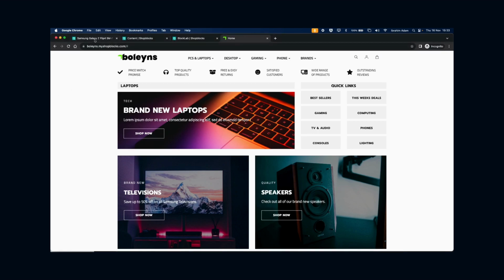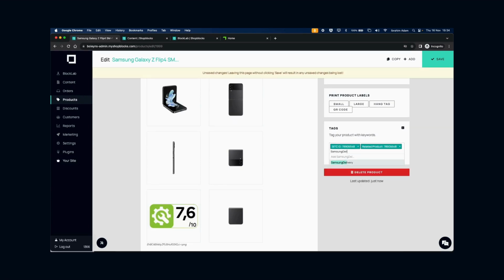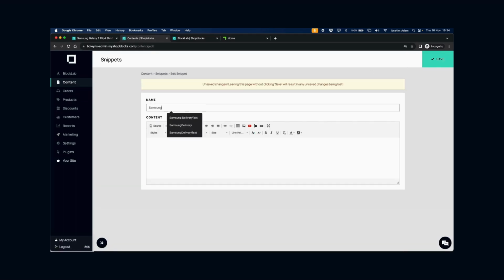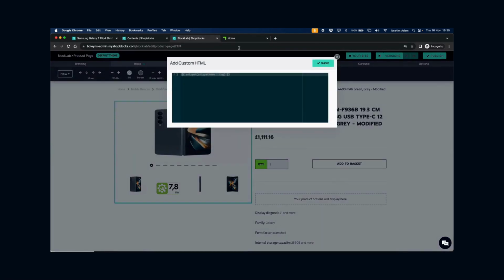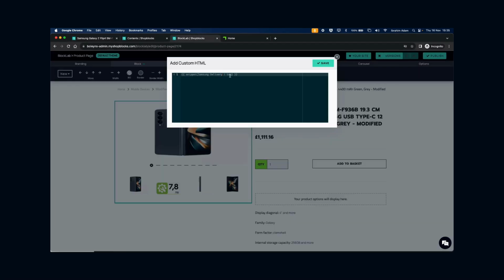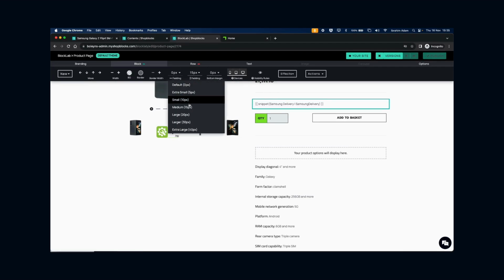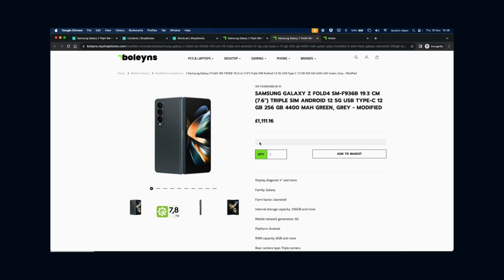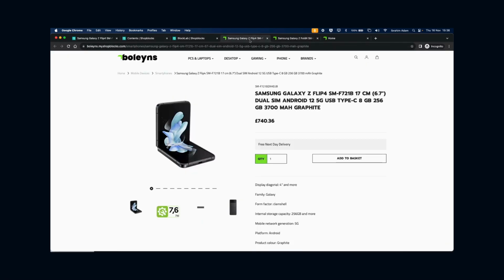Tag-based Snippets | Product Demo | Symphony Commerce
Tag-based Snippets is a unique way of managing repeated content across your website via the use of product tags. With this feature, you can automate relevant snippets of text to show only for products with specific tags.

Discover more below.